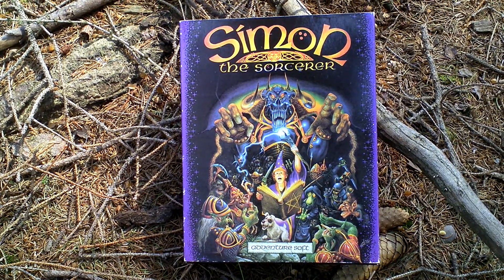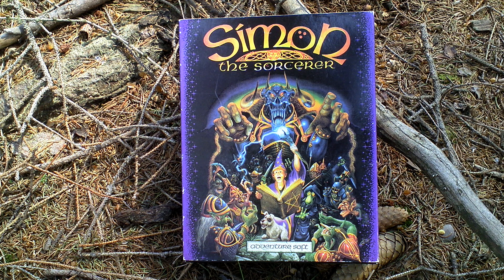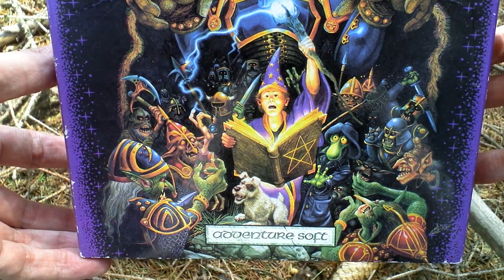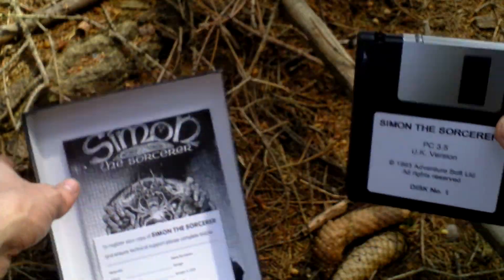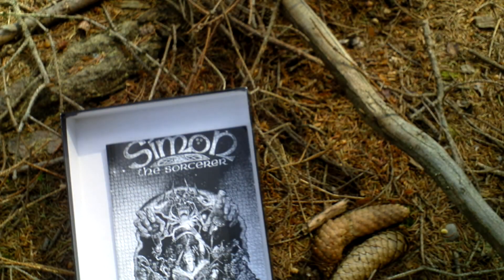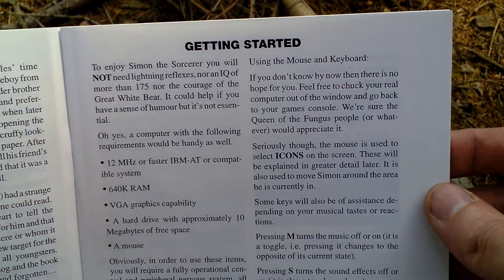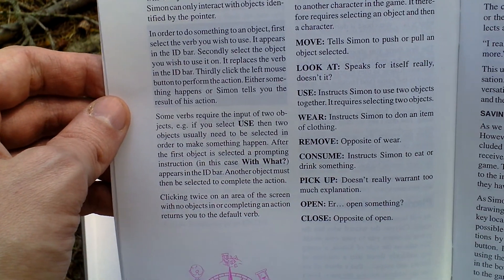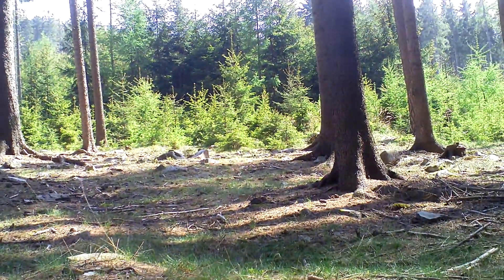Simon the Sorcerer Unboxing (PC) ENGLISH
Simon the Sorcerer

Developer: Adventure Soft Ltd.
Release Year: 1993
Genre: Adventure
Platform: PC
Edition: UK

mobygames.com: Simon is just an ordinary boy living in modern-day England. One day, his dog Chippy discovers a chest with a book inside, entitled Ye Olde Spellbooke. Without thinking too much, Simon throws the book on the floor; as a result, a portal opens, teleporting the boy and his dog into a fantasy world. Simon is promptly captured by goblins bent on cooking and eating him, but manages to escape. Soon he realizes that he must play the role of an apprentice sorcerer and rescue a benevolent wizard called Calypso from an evil one, aptly named Sordid. Simon the Sorcerer is a point-and-click adventure game very similar to contemporary LucasArts titles (in particular Monkey Island) in concept and gameplay. It features twelve verbs displayed on the screen at all times for interaction with the environment. Objects that can be interacted with are highlighted when the player hovers the mouse cursor over them. The puzzles are inventory-based: Simon will have to collect and carry a large amount of items in order to advance in the game. Almost every character comes with an extended dialogue tree to explore. Most of the conversation choices are used for a humorous effect and are not required to pursue. Like in LucasArts' adventures, it is impossible to get irrevocably stuck or die in Simon the Sorcerer. The game world consists of dozens of interconnected screens, most of which are accessible from the very beginning. Although there is usually only one way to solve the puzzles, the player can work on multiple tasks at once, and exploration occupies a large portion of the game. Whenever an important location is discovered, it is marked on the map for instant access, so that the player is not required to retrace his steps in order to revisit it. The game frequently parodies popular fairy tales and fantasy works and sometimes breaks the fourth wall as Simon directly talks to the player, acknowledging he is a character in a computer game.